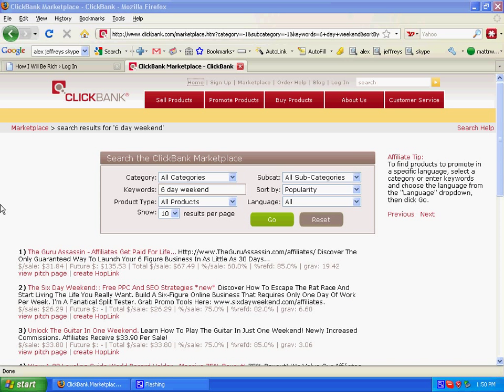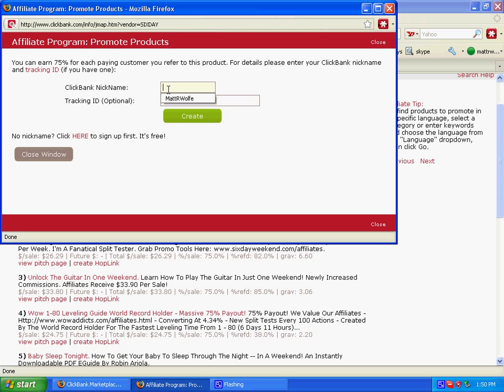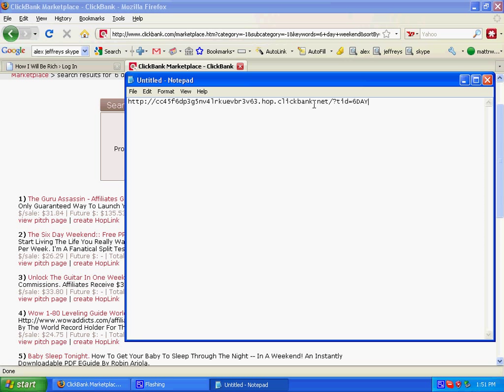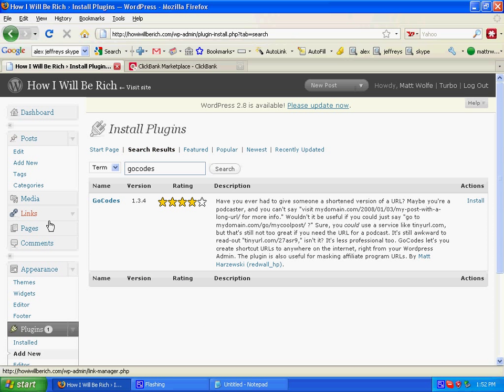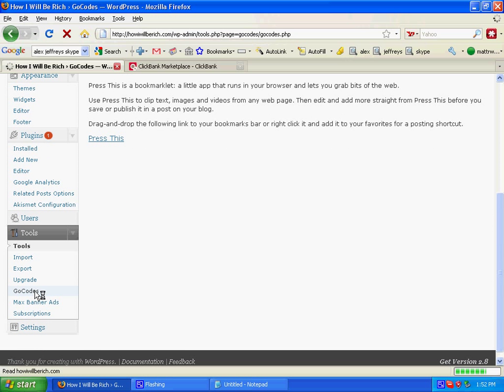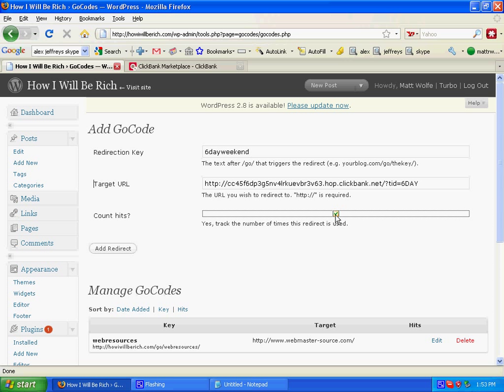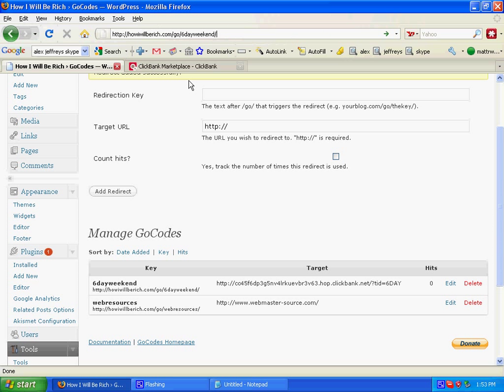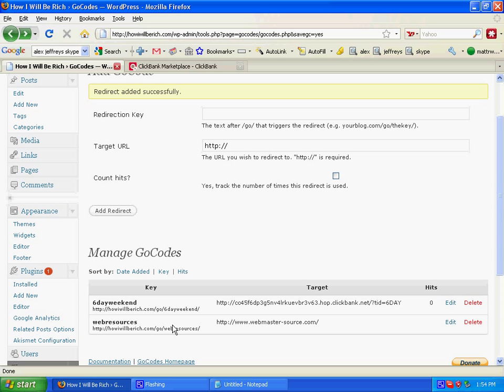How To Hide Your Affiliate Links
- Here is a quick way to hide your affiliate links within a WordPress blog. It's real quick and involves an easy plugin install.